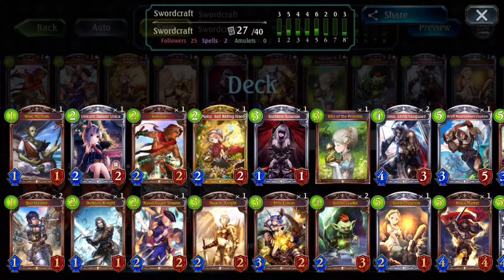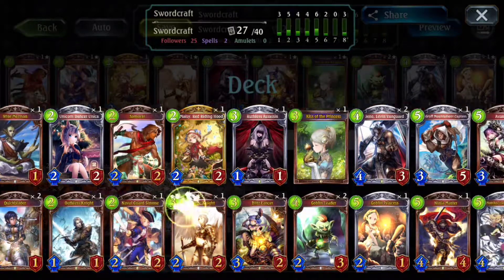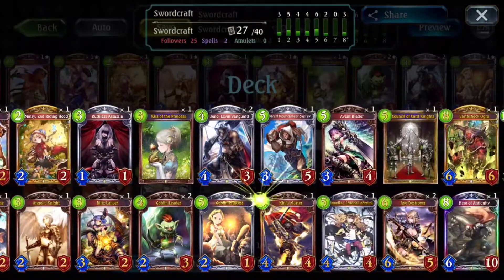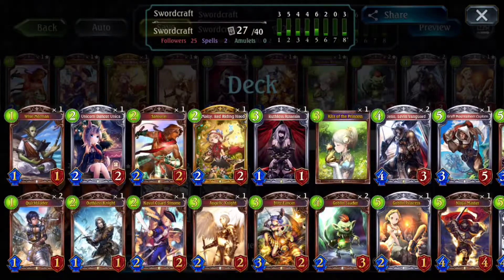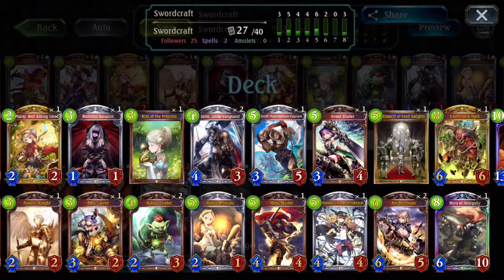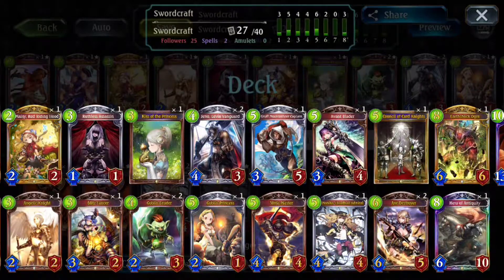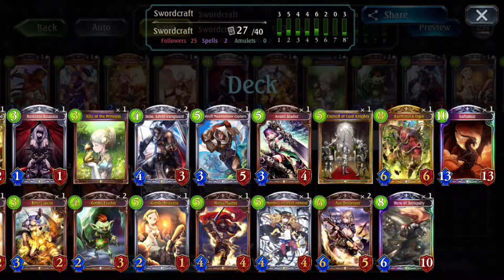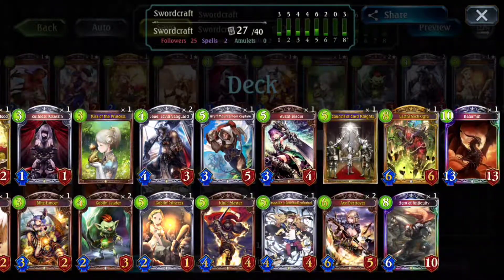Ramblings of my t2 deck(deck explained)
I was able to draft a prettt good take 2 deck. I don't know what a good way of explaining my draft order is but i figured I'd take a stab at it!